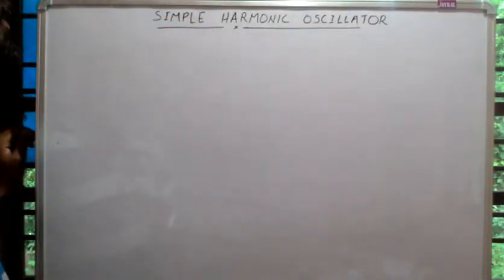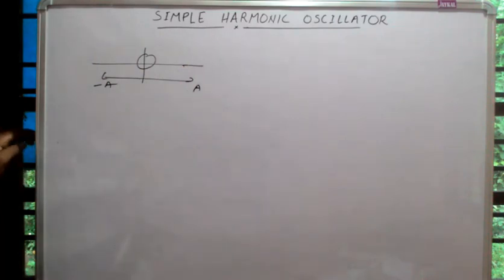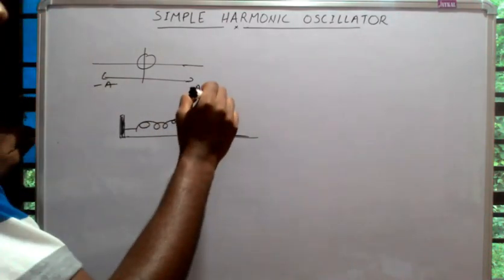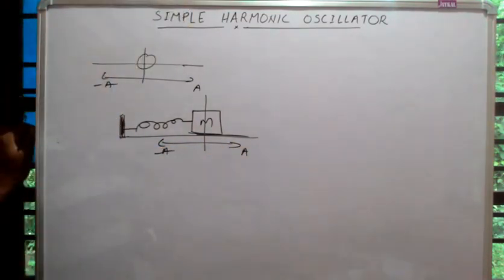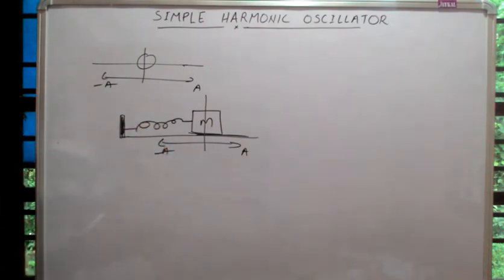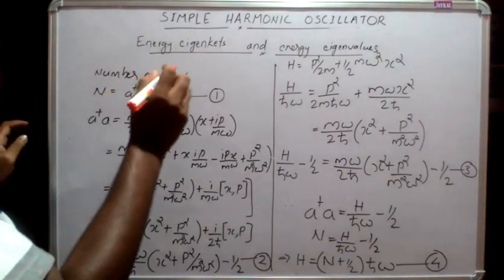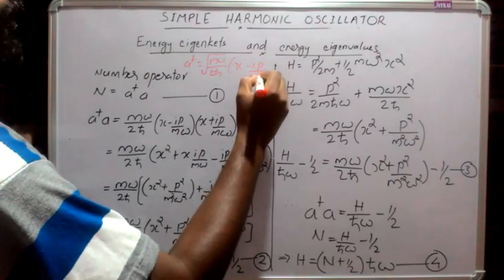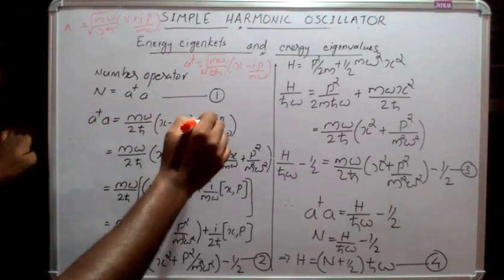Simple harmonic oscillatior 1 ,jj sakurai